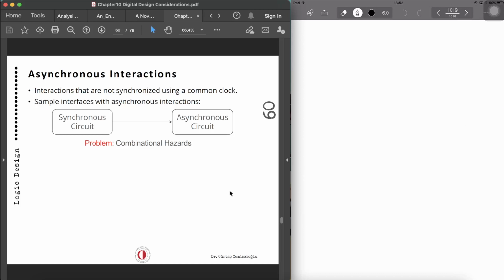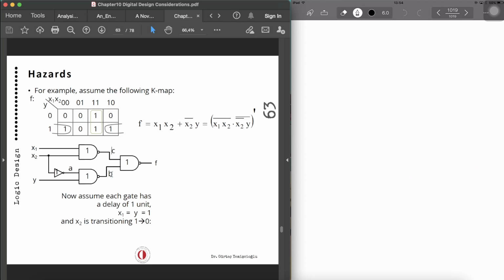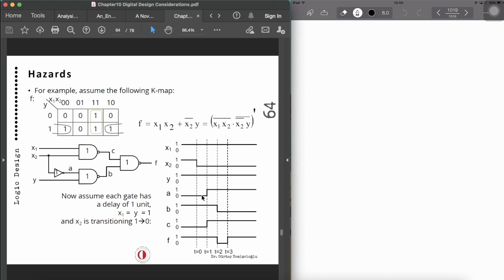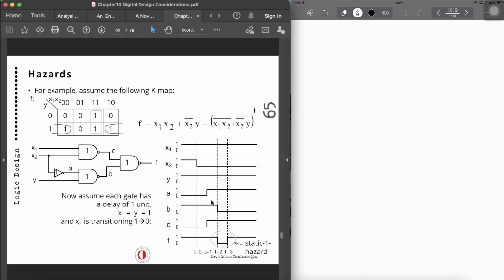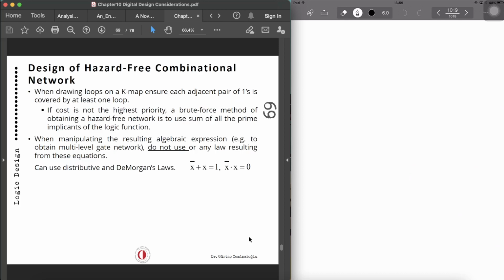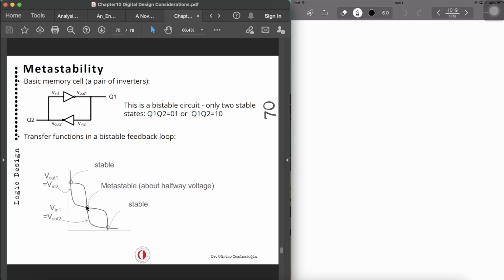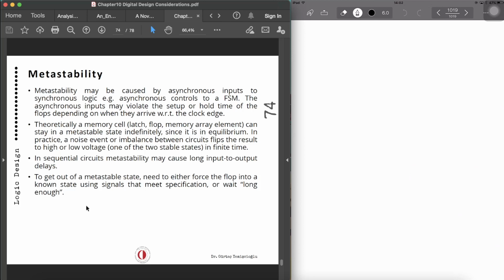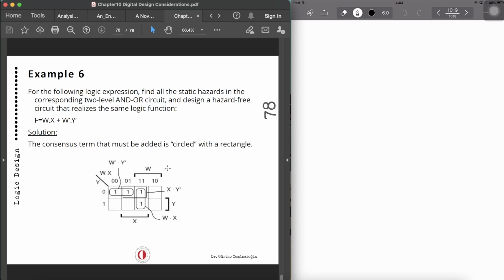EEE248 CNG232 CH10 LECTURE9 PART3